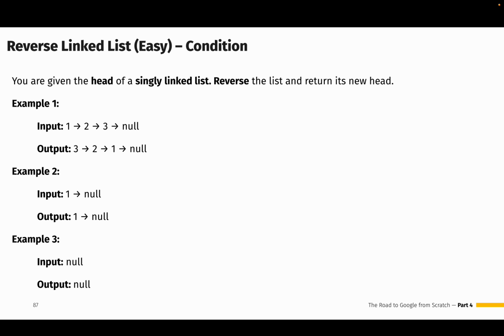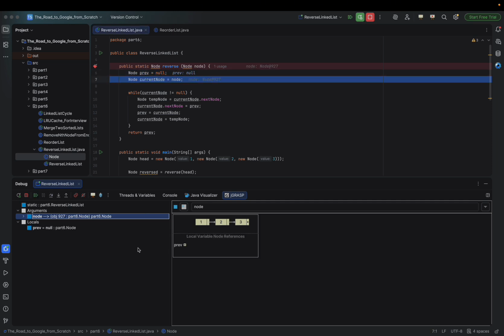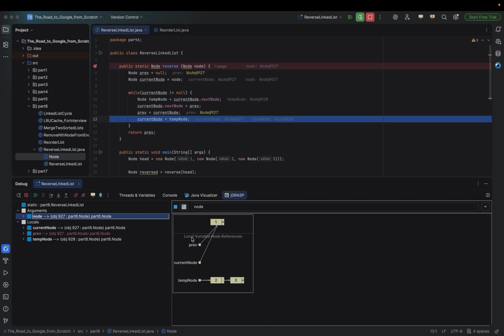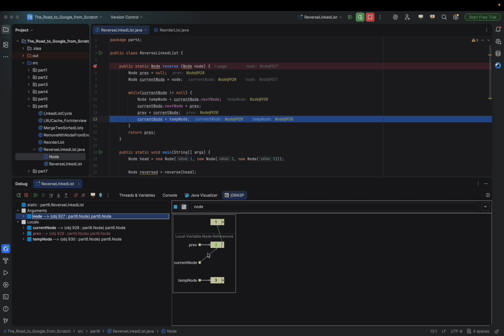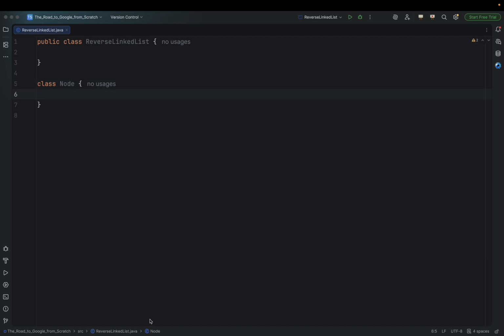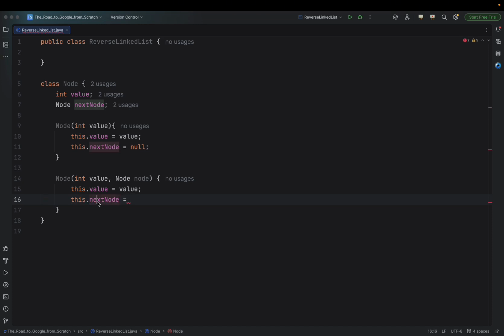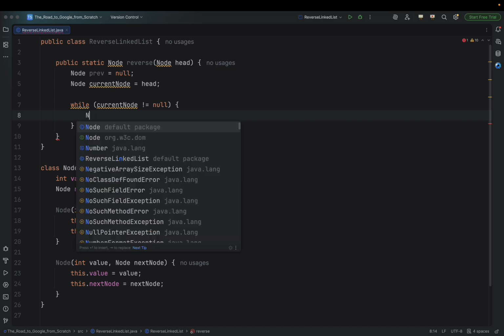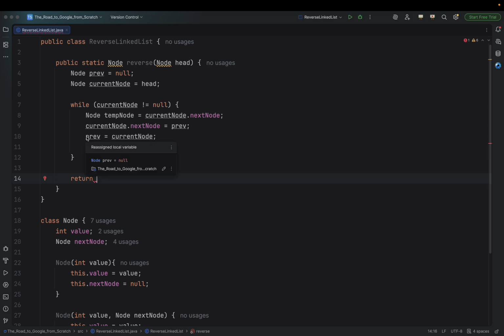The Road To Google From Scratch — Reverse Linked List Iterative Solution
In this video we implement the iterative solution for the Reverse Linked List problem using three pointers — prev, current, and next. Instead of using recursion or extra data structures, we reverse the list in-place by walking through the nodes once and flipping each next pointer to face the opposite direction.

We break down the solution step by step:
1.Understand the problem requirements — reverse a singly linked list and return the new head
2.Design the approach: use three pointers (prev, current, next) to track nodes during traversal
3.Initialize prev as null and current as the head of the list
4.Iterate through the list — save the next node, flip current's pointer to prev, then advance both pointers forward
5.Continue until current becomes null — at that point prev holds the new head
6.Handle edge cases — empty list or single node list

Timeline:
0:00 - Condition
0:55 - Visualization
6:58 - Solution